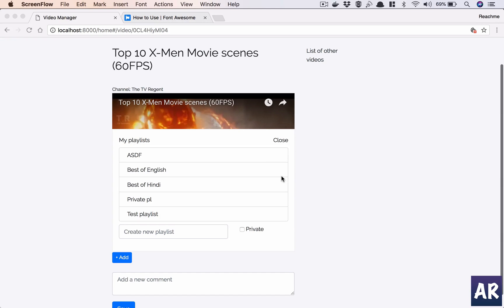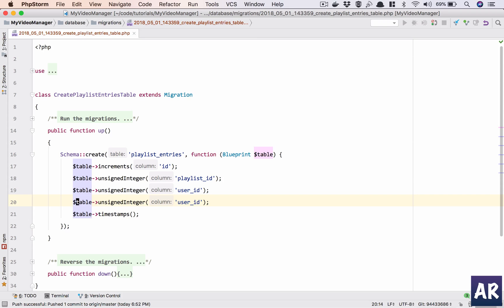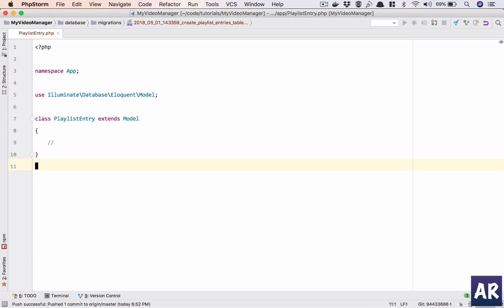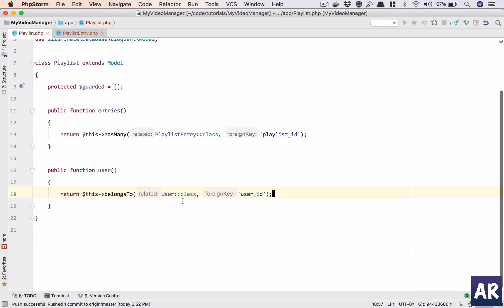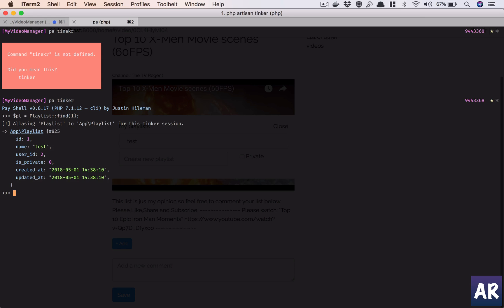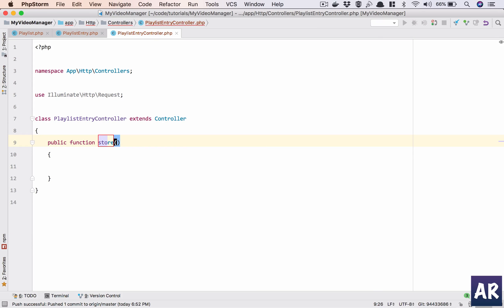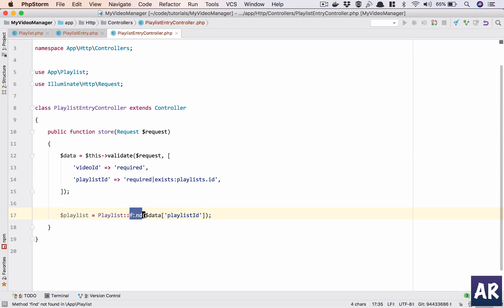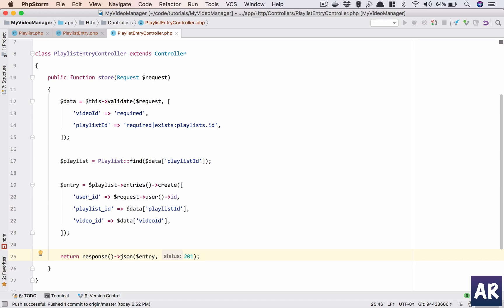#21 - Adding videos to playlist Vuejs component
In this video we will first setup Laravel, create the entities and their relationship so that our API is ready. The Eloquent relations will later help us attach videos to individual playlists.